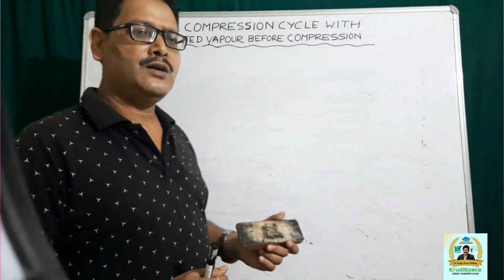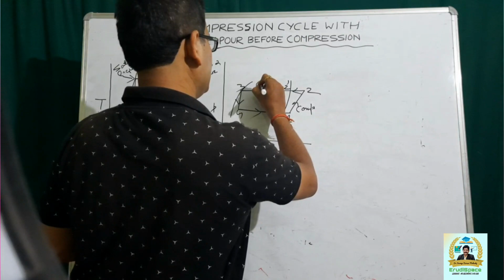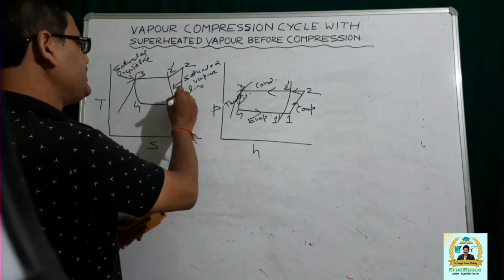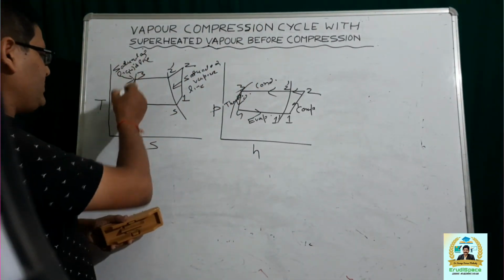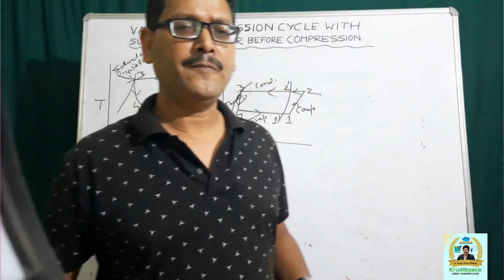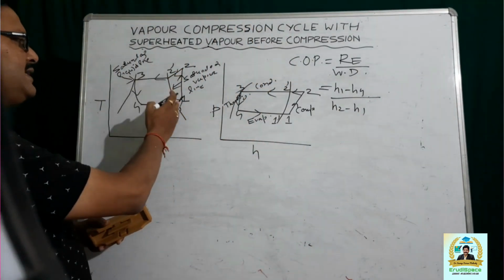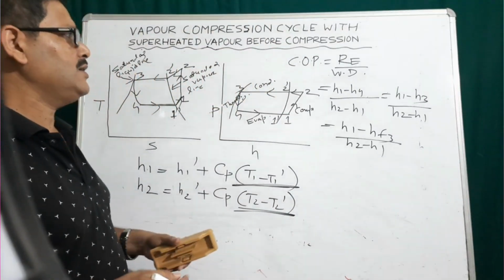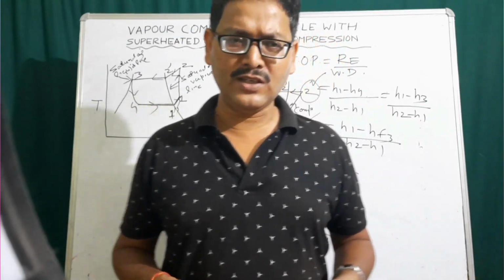Vapour Compression Cycle with Superheated Vapour before Compression || R&AC || Dr. S D Mohanty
In Vapour Compression cycle with superheated vapour before compression, the refrigerant becomes superheated vapour after leaving the Evaporator. Then it is compressed in the Compressor where it is further superheated. The condensation involves sensible heat transfer followed by latent heat transfer.  The liquid refrigerant from the Condenser enters the Expansion valve where it undergoes throttling or unrestrained expansion. Then the low pressure and low temperature refrigerant enters the Evaporator where it receives heat from the space to be cooled and gets converted into superheated vapour. Here it receives both latent heat as well as latent heat. Then it enters the Compressor to start a new cycle.